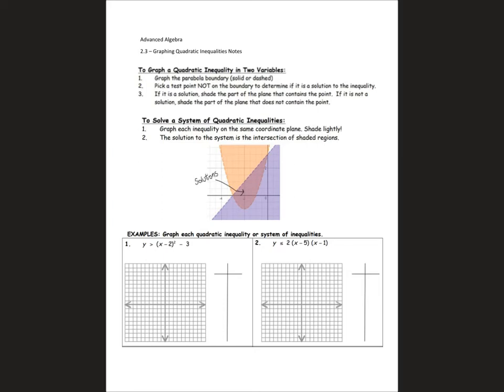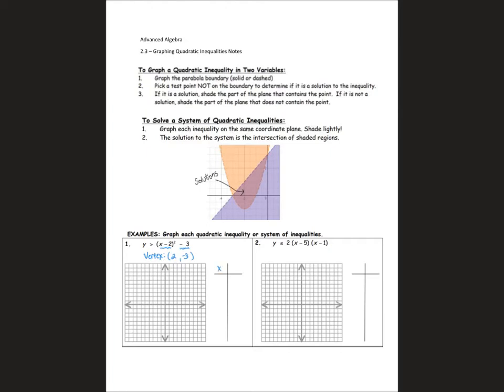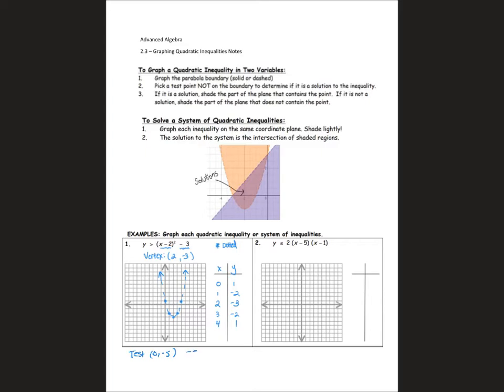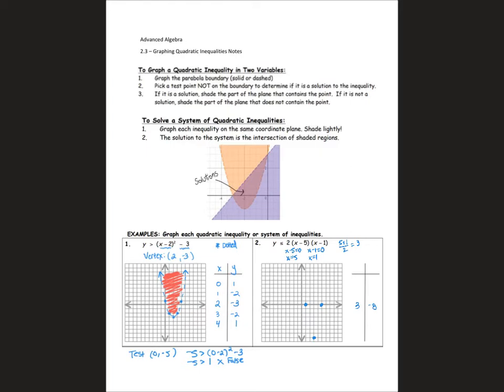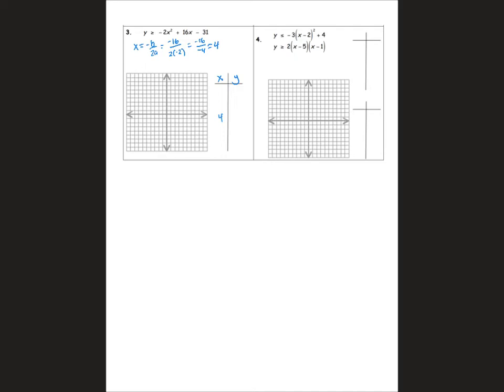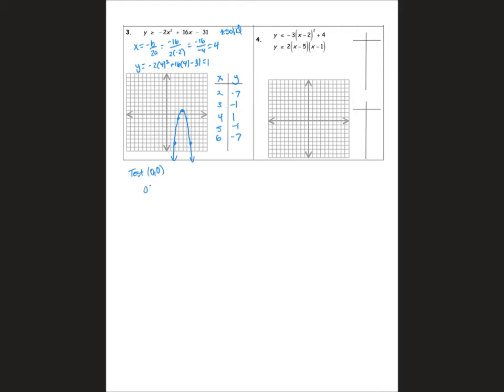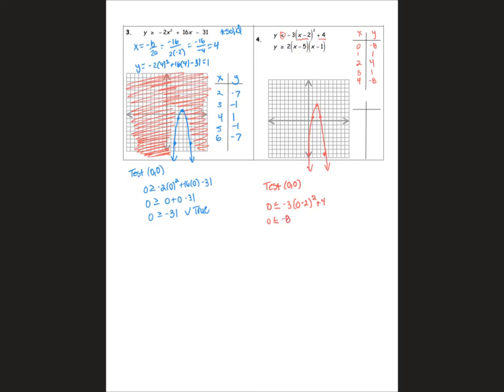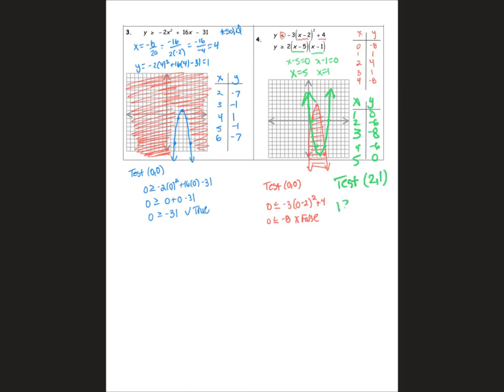Graphing Nonlinear Inequalities